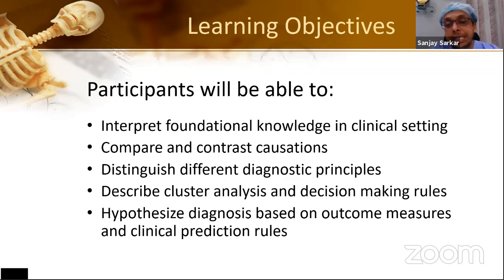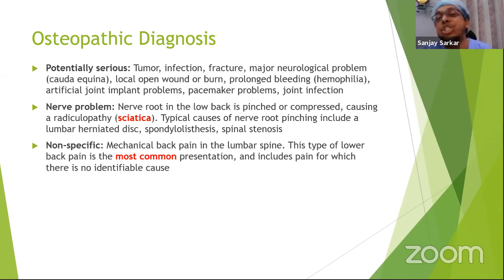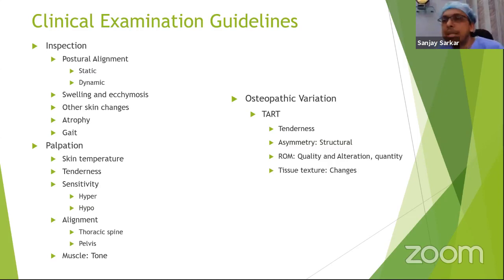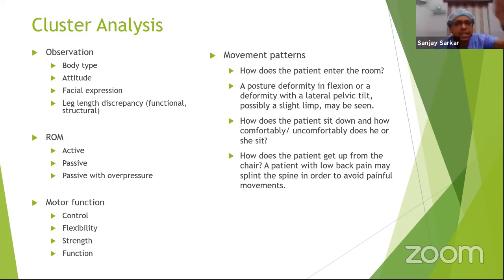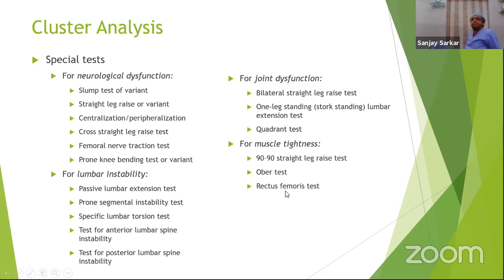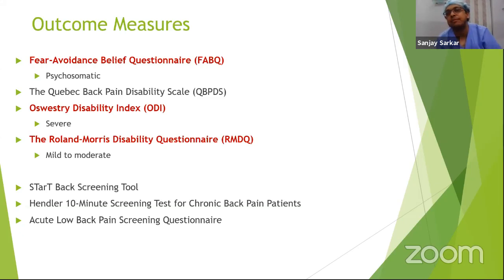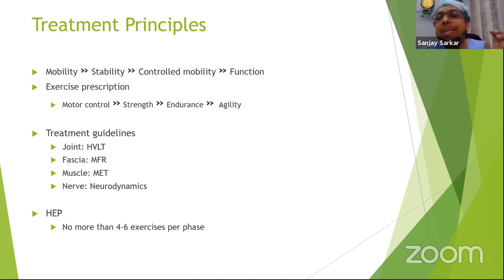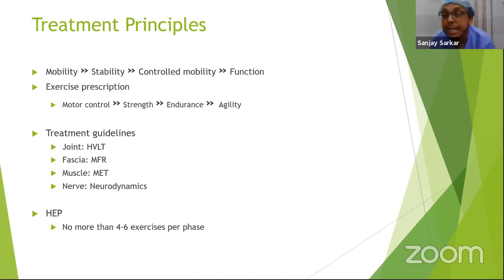Lumbar Spine Dysfunction-By Dr. Sanjay Sarkar-Part 2